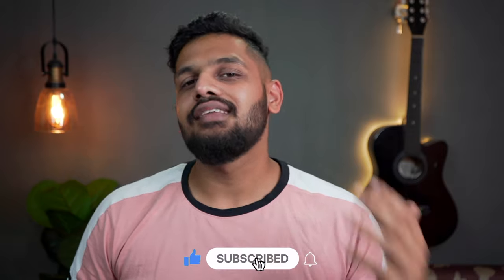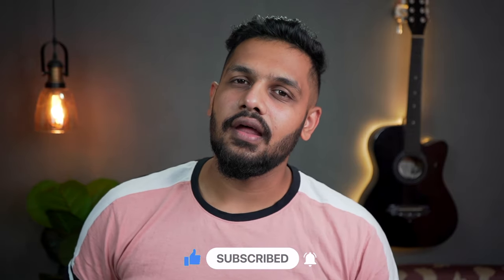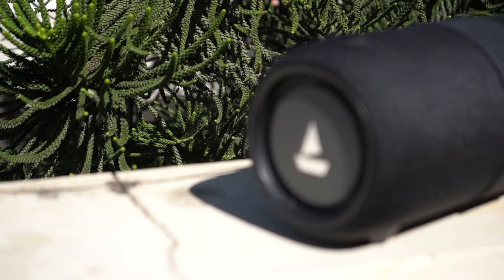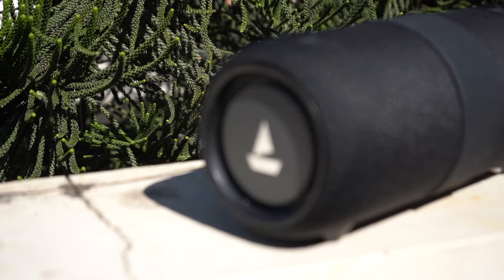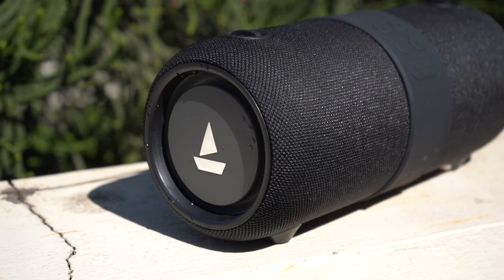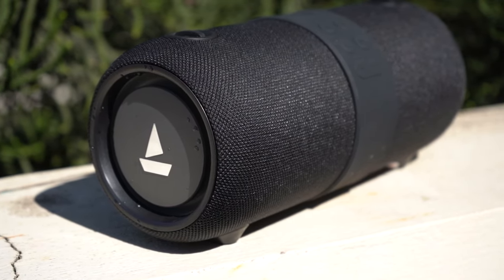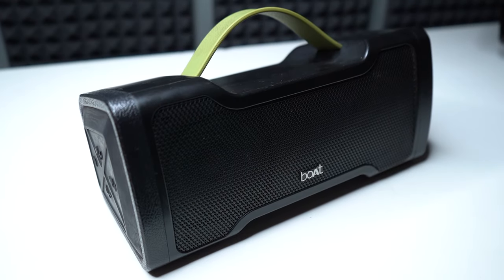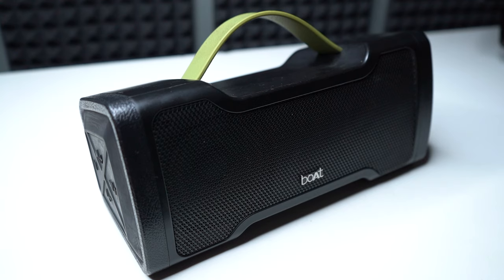Boat Stone 1000 VS Boat stone 1200 !! which one to buy?🤔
boat official store source} Boat stone 1200 VS boat stone 1000

Bass bhe aacha hai aawaz bhe tagdi hai power bhe same hai toh alag kya hai uske liye video dekho 👀 or aacha lage toh like zarror krna humee accha lagta hai🤗❣️

Ultimate comparison
Stone 1000 link to buy
Stone 1200 link to buy